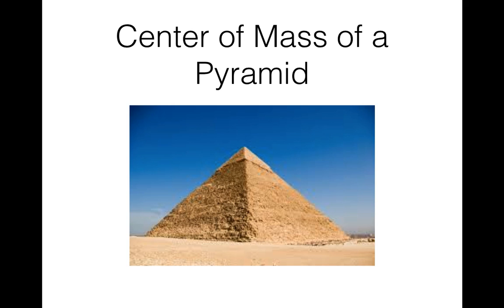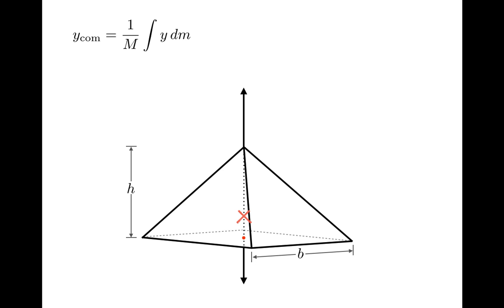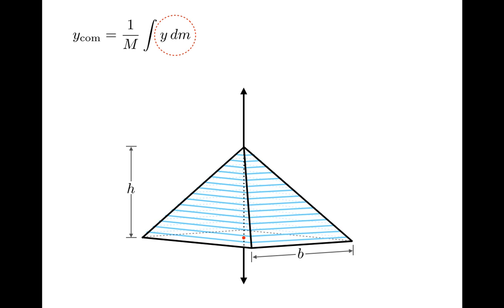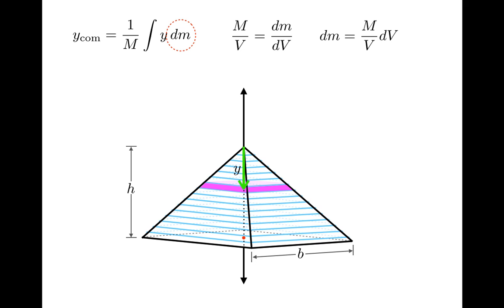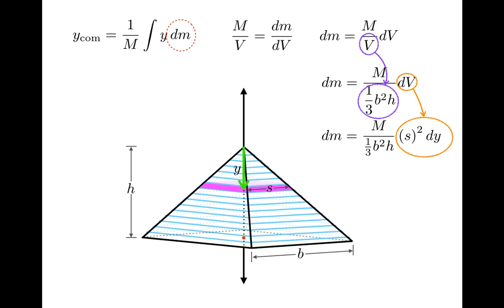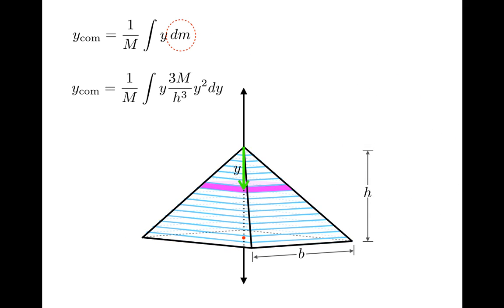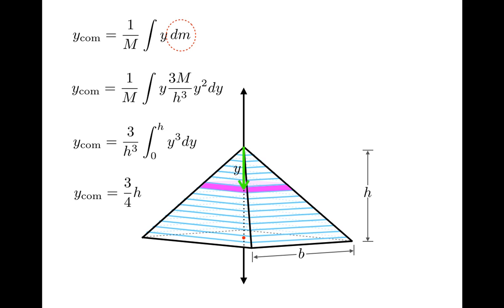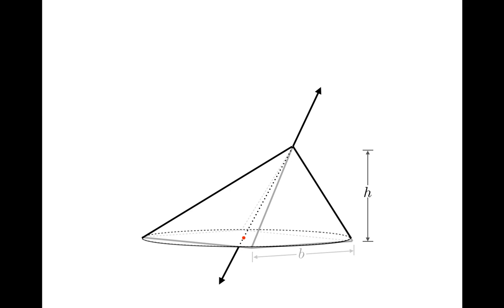Finding the Center of Mass of an Extended Object, 2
This video shows how to use the integral form of the center of mass equation to find the center of mass of a pyramid.